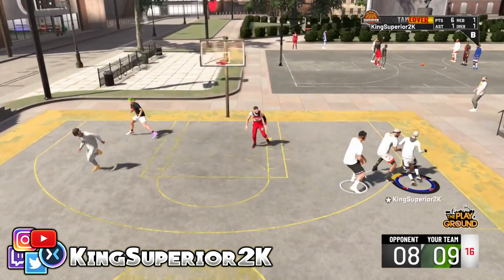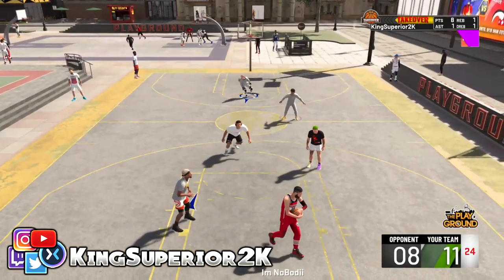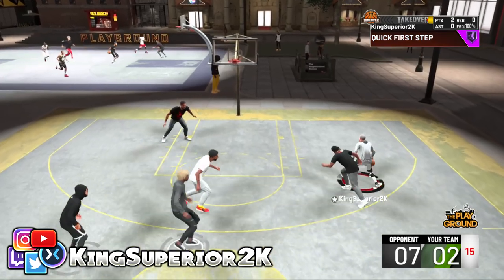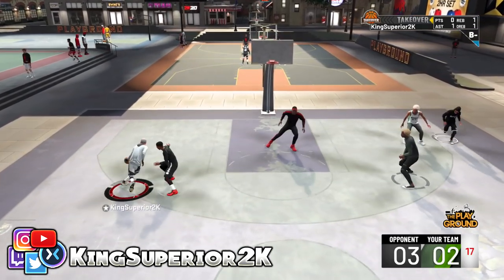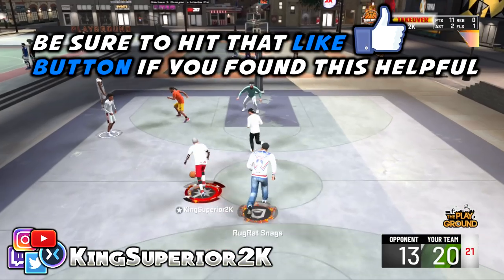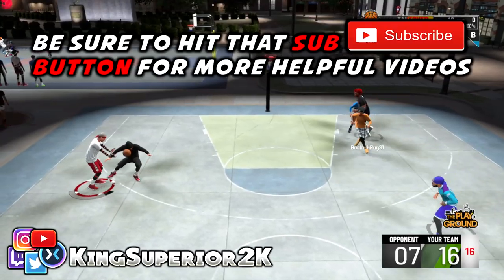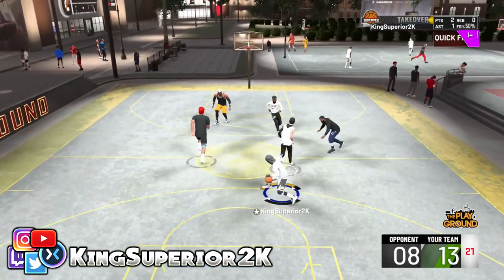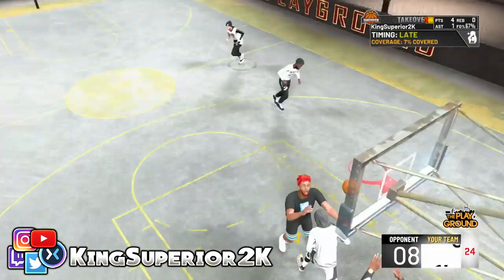NBA 2K20 ADVANCED ULTIMATE DRIBBLE TUTORIAL PART 2 BECOME A DRIBBLE GOD WITH THESE DRIBBLE MOVES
THIS VIDEO WILL SHOW YOU SOME ADVANCED DEADLY DRIBBLES MOVES THAT WILL TURN YOU INTO AN ELITE PARK PLAYER